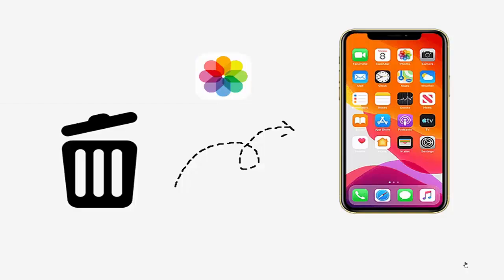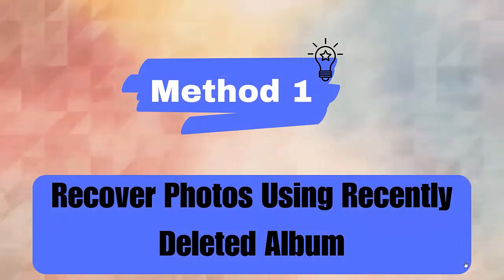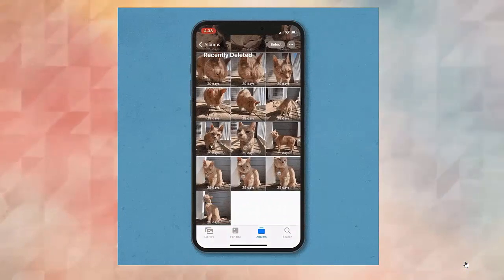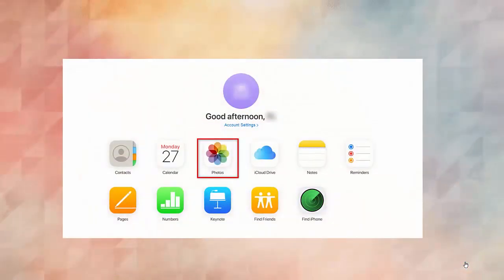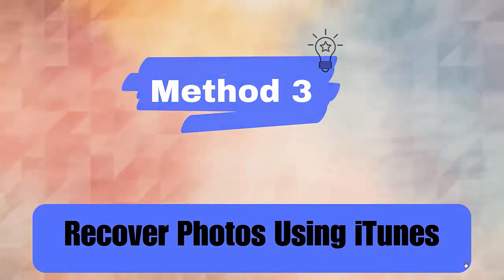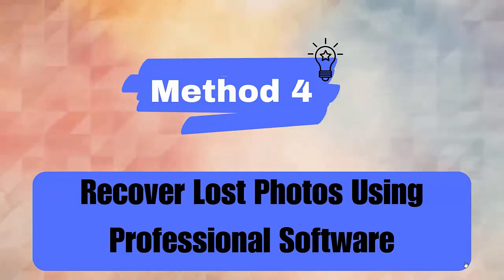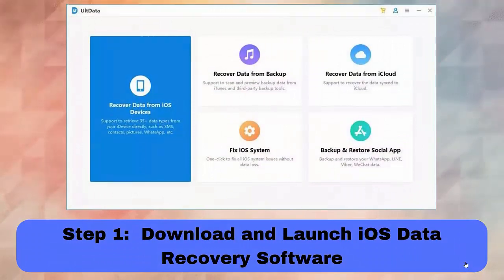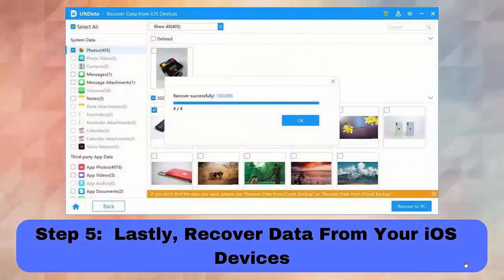4 Ways To Recover Permanently Deleted Photos From iPhone 14/13/12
Are you concerned about lost pictures from iPhone 14/13 and willing to get them back? Check the best video guide and know how to restore permanently deleted photos from iPhone 14/13/12 hasslefree.

Key moments:
👉0:00 Intro & details
👉0:42 Method 1: Use Recently Deleted Album
👉1:03 Method 2: Using iCloud
👉1:25 Method 3: Using iTunes Backup
👉1:45 Method 4: Use Professional Software

Social Media-